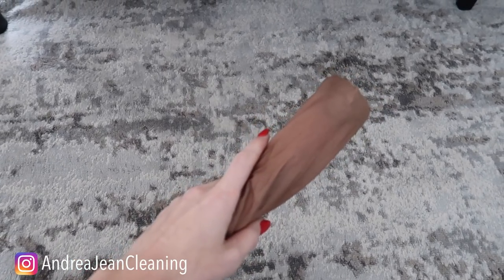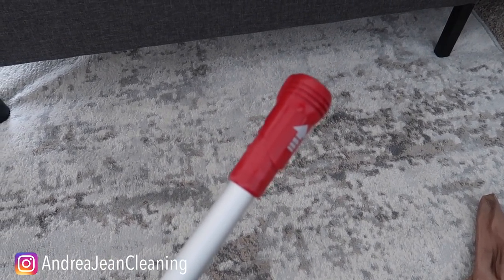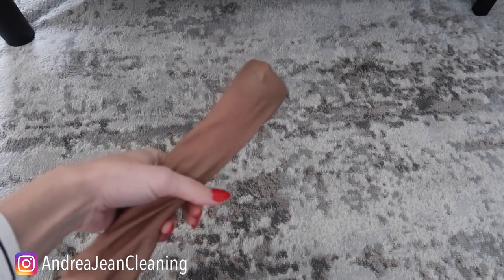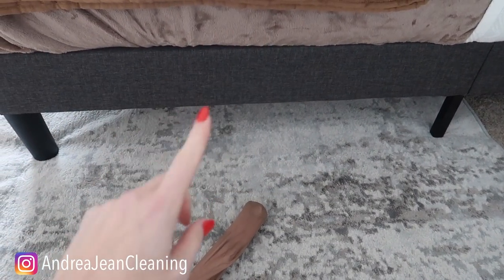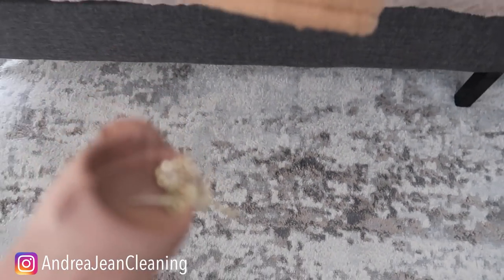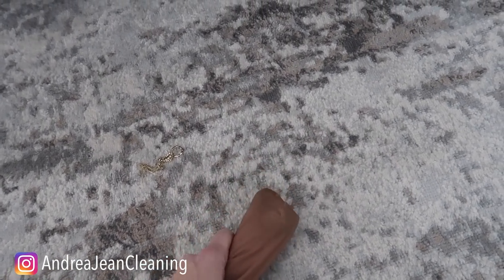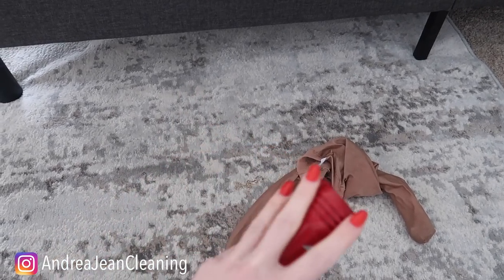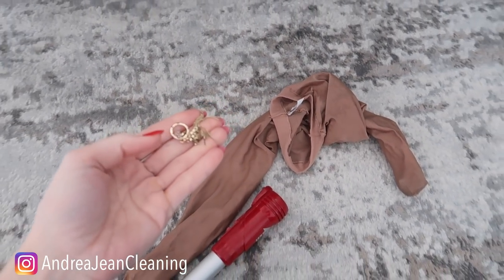Put a Sock over your Vacuum cleaner for THIS Cleaning Trick 💥 (SURPRISING)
Have you ever thought of putting a sock or pantyhose on the end of your vacuum cleaner? If not, you definitely need to try this clever cleaning and life hack.  This has saved me so much time, headache, and money! Please share with a friend.